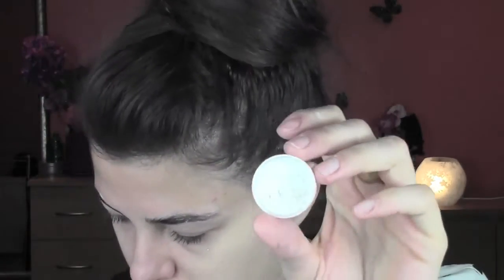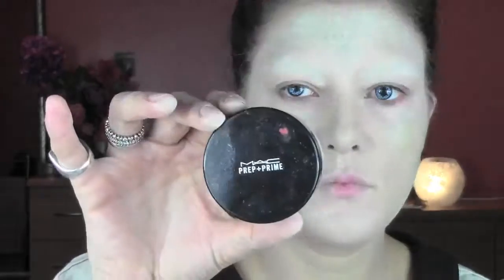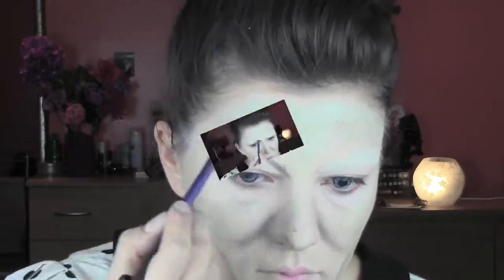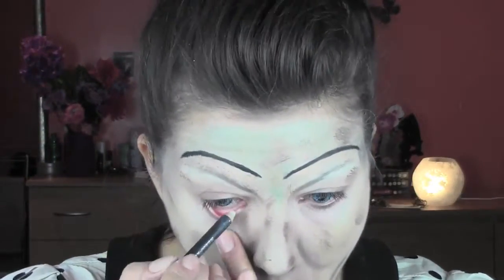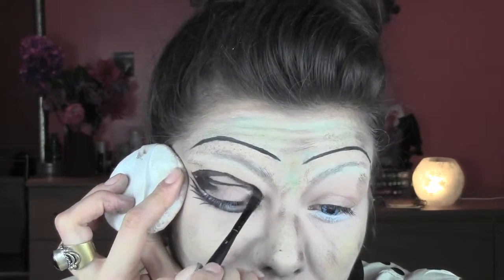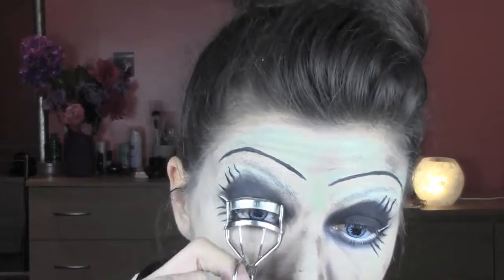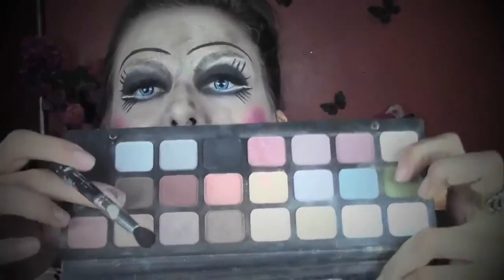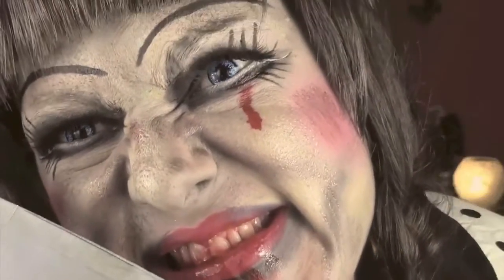How to do makeup for Halloween || Annabelle the Conjuring Creepy Doll || Makeup Tutorial Halloween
DOLL FOR HALLOWEEN. HOW to CREATE an IMAGE of TERRIBLE BEAUTY

One of the most popular images for a costume party in honor of Halloween, is the image of the doll. This option is good because it can be very diverse. The doll can be fun, like a child's toy this image is especially suited for young girls, cold and detached, like a porcelain collectible beautiful, or frightening, as the heroine of numerous horror films. Consider how to make a doll for Halloween. In the photo you

can see a variety of images of dolls, created by professional makeup artists. Of course, at home it is difficult to create an equally dramatic makeup. However, if you try, and with your hands you can make original makeup. The basics of the Main stages that need to go, doing makeup dolls at home: skin smoothing: dolls are known to not have pimples, wrinkles and other skin imperfections; create "puppet" of the eyes; lip makeup; no additional parts, they are selected depending on the selected image. ALIGN the TONE so to make a doll for Halloween,

 you should start with the skin tone. Consider how you need to do it in stages: to begin with cleansing to clean you should use a toner; then apply the Foundation or just the usual moisturizer; allow the tool to penetrate, then soak the remains with a paper towel; now you need to disguise the defects, if any. To do this, use the special tools – concealers. Put them on imperfections and under eyes to conceal dark circles. Should have a palette of concealers, so as to camouflage red spots and spider veins, you should use green colors on dark

circles good camouflage yellow tones; to make a "puppet" spout, take a tinted moisturizer dark tones and put it on the side of the nose. Exactly in the center hold bright tone pinstripes; now start putting the tone on the face. If your image of a porcelain doll, you need to take a light tone. Apply need with the help of damp sponge sponge. If possible, instead of the usual Foundation it is better to use theatrical makeup, it will create a more dramatic make-up; left to secure the

base with the puff and powder the lightest shade. The blush, this makeup is used in accordance with the image. If it's a funny doll or a porcelain beauty, you can apply to the cheekbones in a light pink tone. If you makeup dead doll for Halloween, the pink blush would be inappropriate. You can use the bronze shade to create the effect of sunken cheeks. For this you need to involve the cheeks and apply

blush on the resulting "depression". Select the EYES the Eyes need to make large and expressive. It is a prerequisite for any image of the doll. To enlarge the eyes, you can use ordinary make-up techniques and special ways. We will describe this process step by step: the work is to begin with the eyebrows, for this is to use a darker shade of pencil. If eyebrows will turn out unnaturally bright, that's okay,

because it creates the image of the doll and at the same time we should not strive to look "natural"; next you need to draw the line growth of eyelashes on the upper eyelid with a pencil. The width of the arrow should do more than usual, to the outer corner it needs to

expand and rise; the shade is to use bright colors on the mobile eyelid applied a lighter shade then the darker tone to hold the line along the growth of eyelashes and cause them to crease. The shade should be applied in several layers so they stood out on the face.